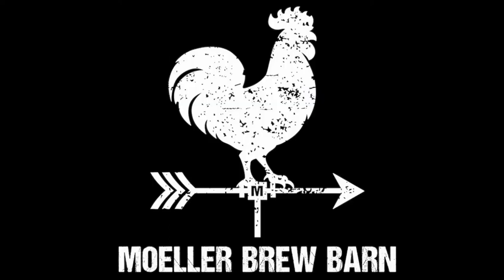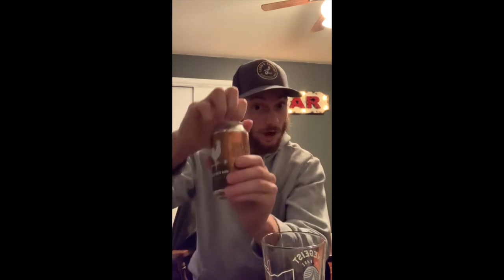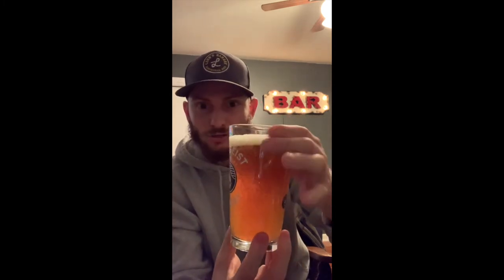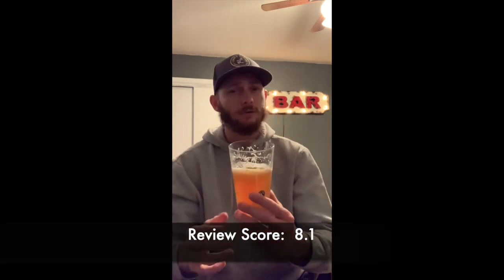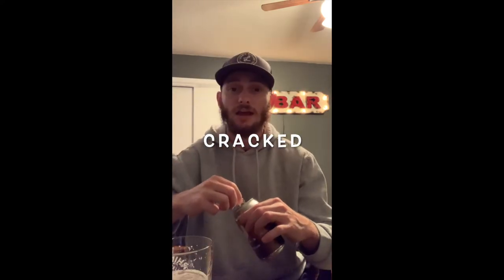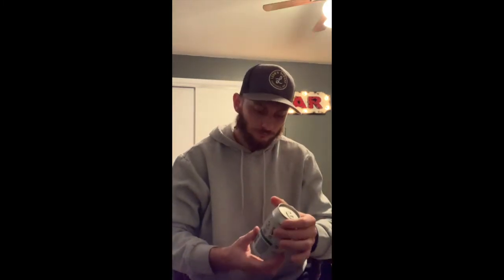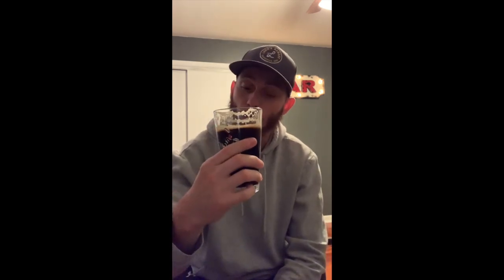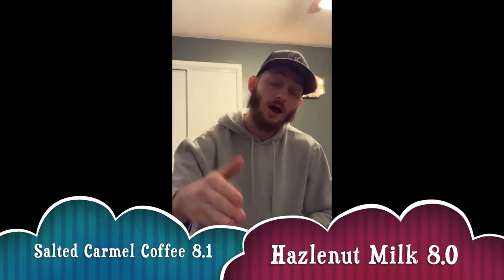Cracked or Crushed: Episode 2- Moeller Brew Barn Special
Checkout this exclusive Moeller Brew Barn Review featuring 2 of their current beers:  Salted Carmel Coffee Ale (American Pale Ale) and Roasted Hazelnut Milk Stout.